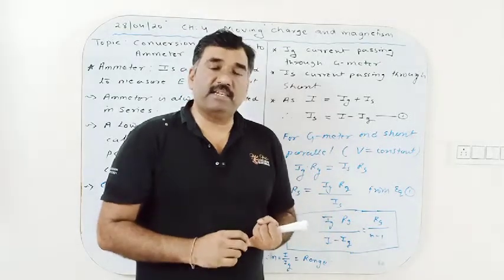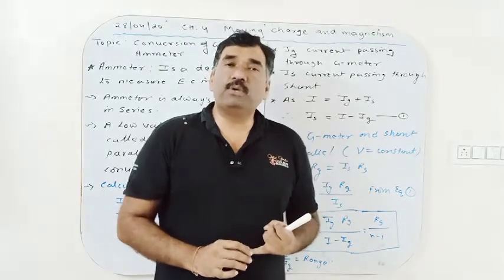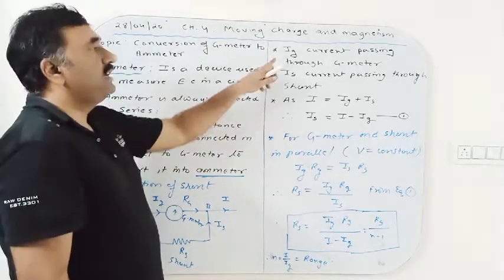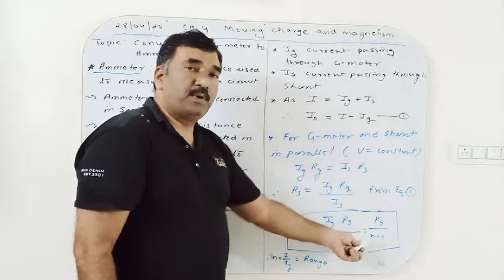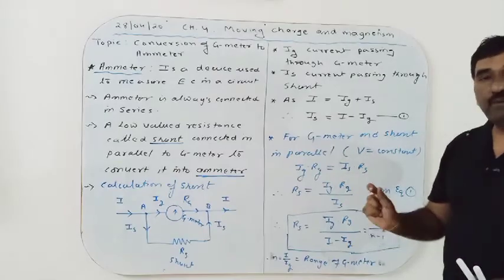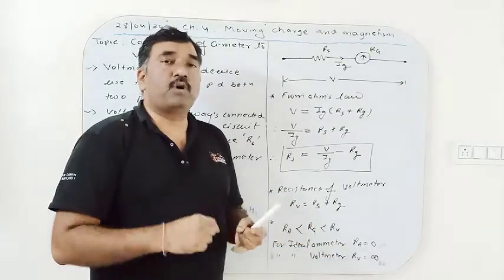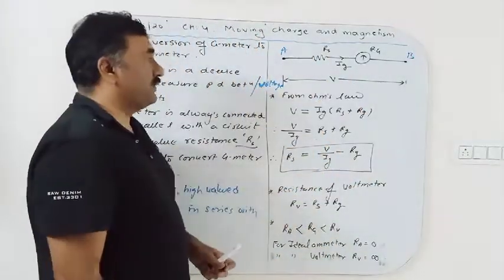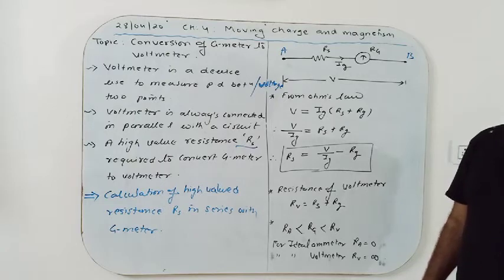Conversion of Galvanometer to Ammeter and Voltmeter